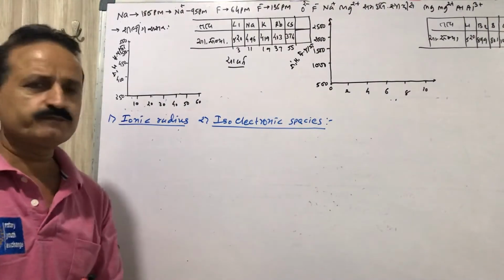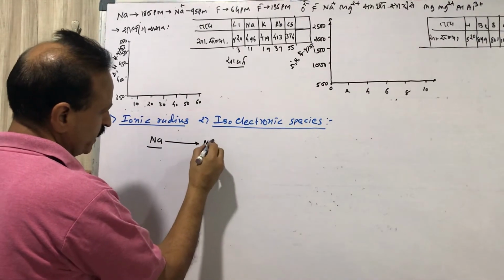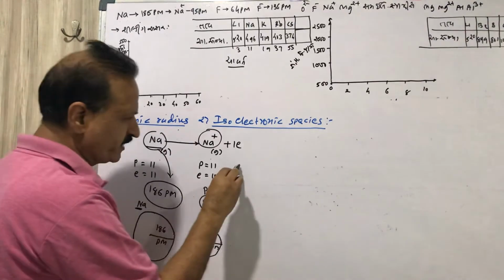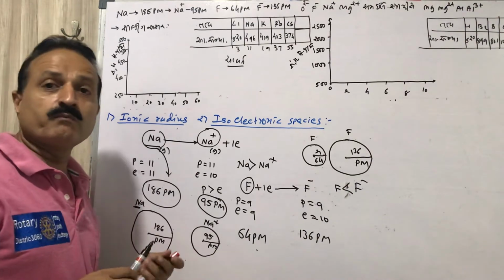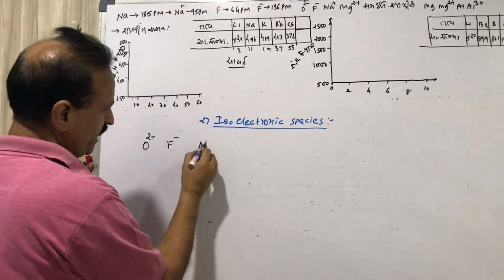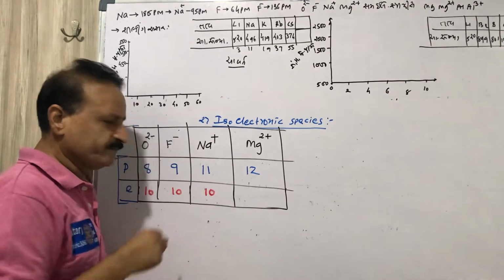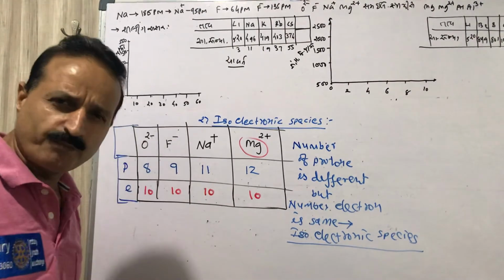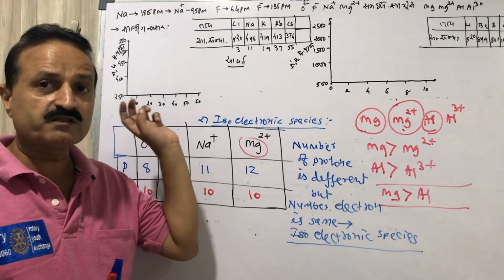Saamved schools AGSir ch3